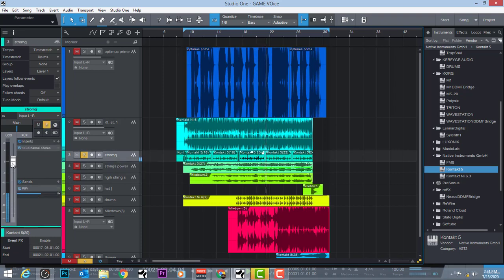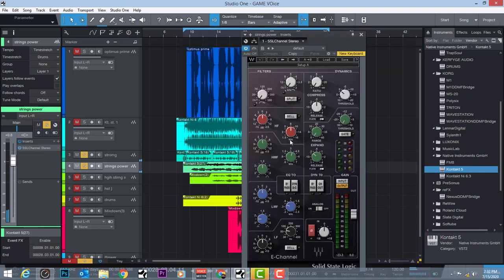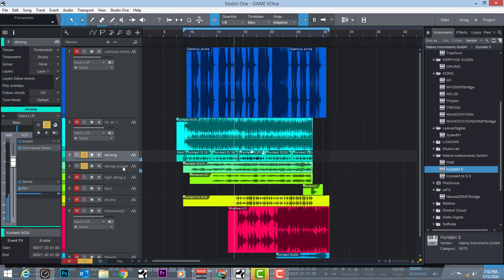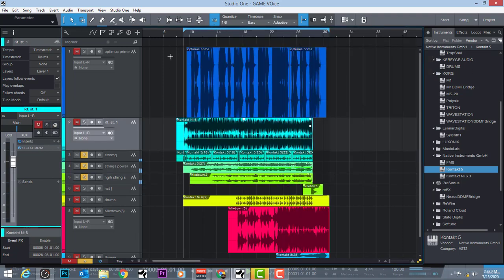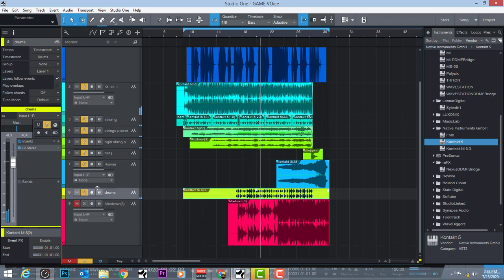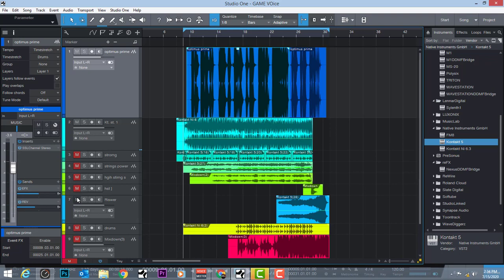mixing voice over for games - male voice-over mixing tutorial | waves plugins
tips on how to fit voice into scoring music  for gaming scenes
using orchestral libraries and efx